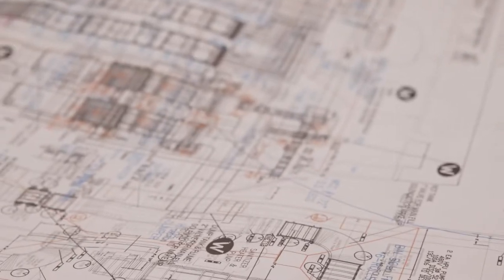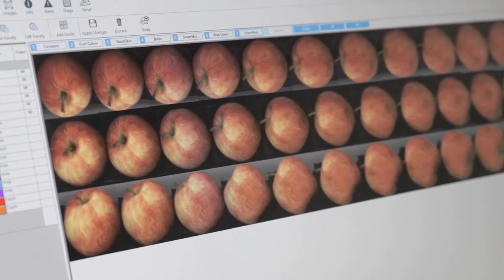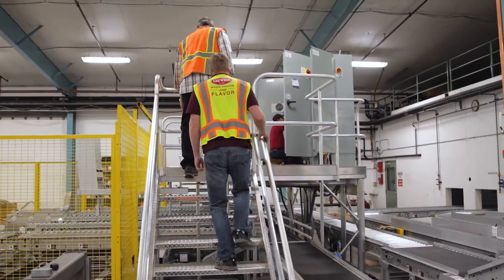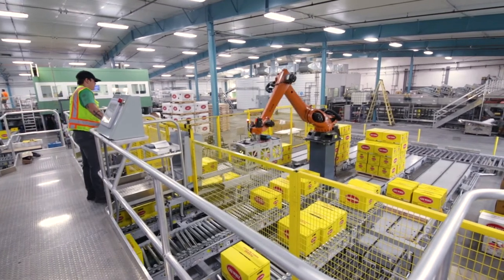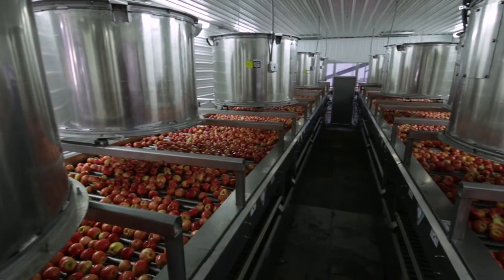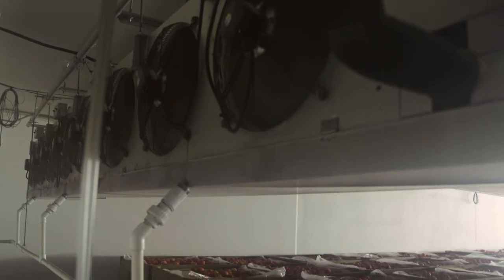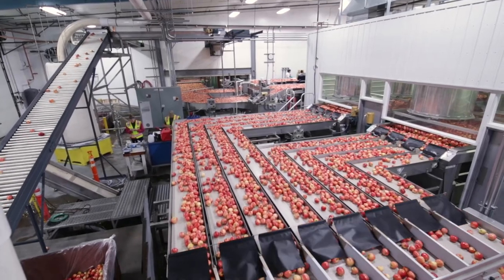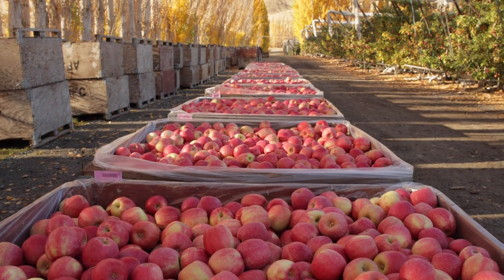New Apple Packing Line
New packing line at Auvil Fruit - 2018